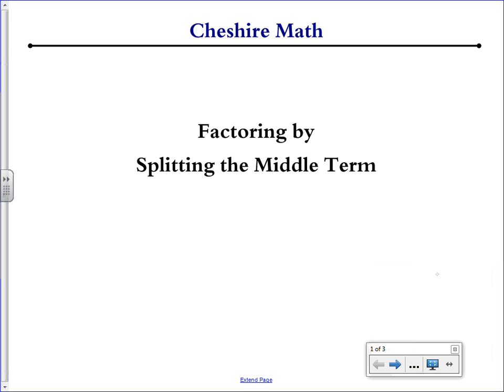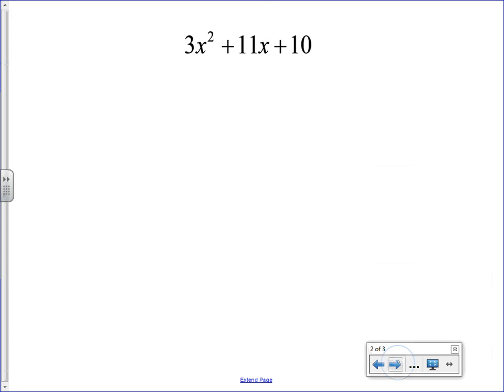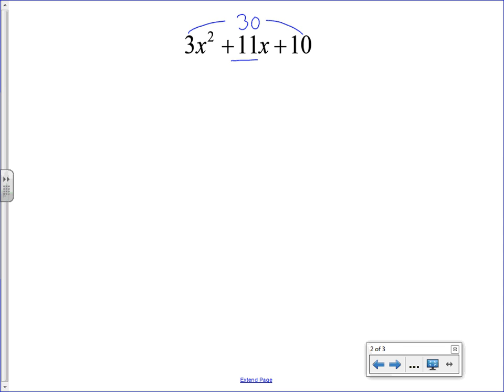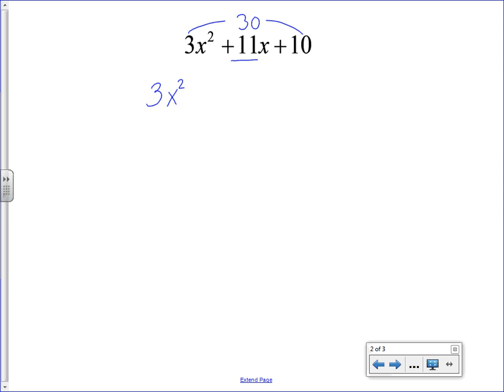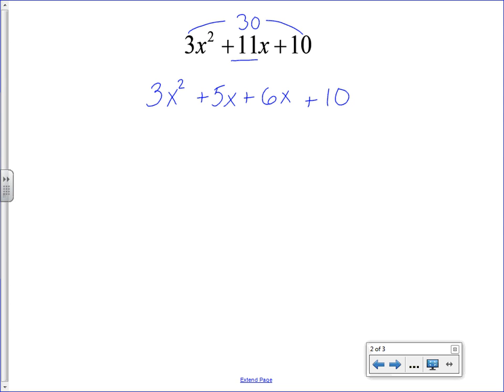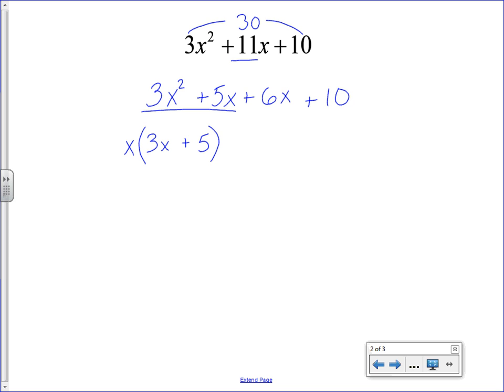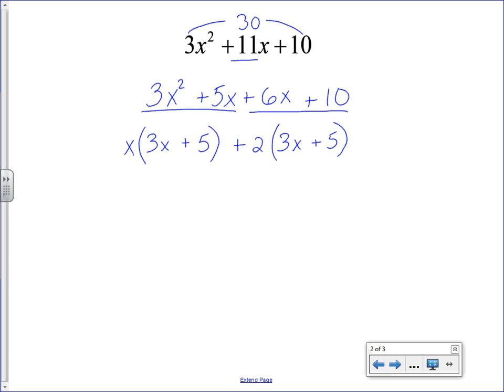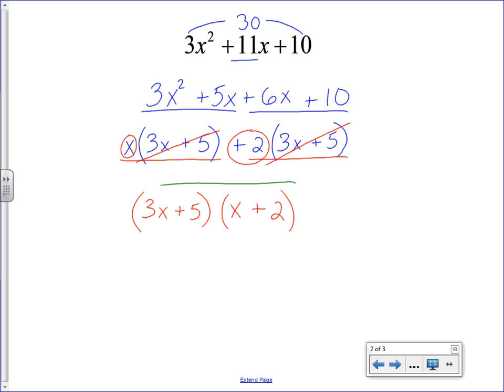Splitting the Middle Term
This video demonstrates how to use splitting the middle term to factor a quadratic expression. It's one of my oldest videos, recorded for my students preparing for a quiz years ago; I hope it's still helpful!